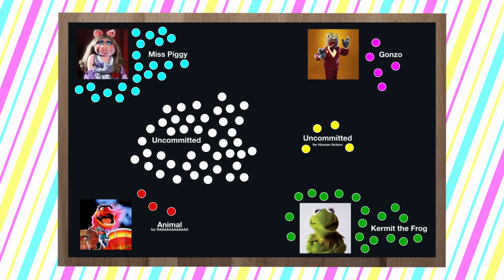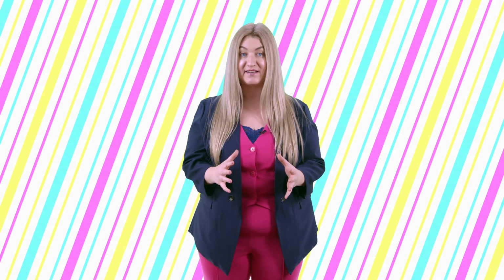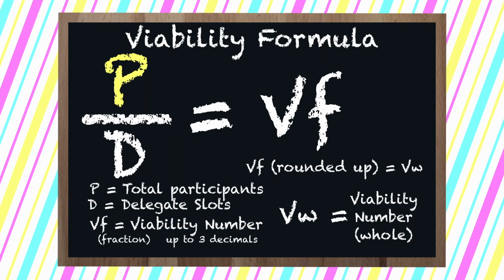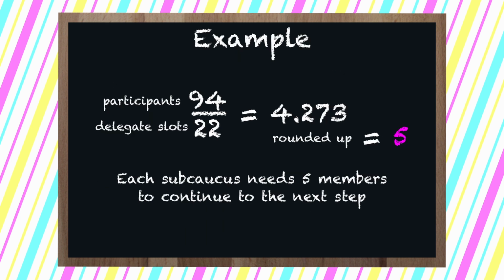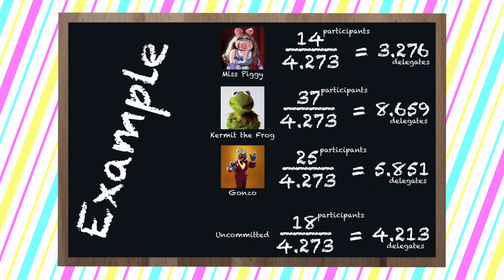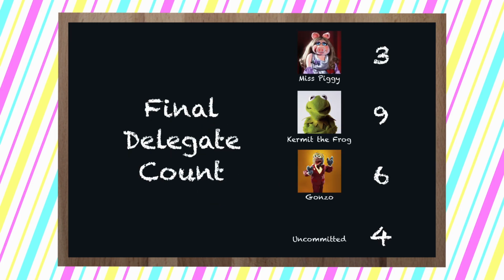See Change: Guide to the DFL's Walking Subcaucus (Proportional Voting)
The walking subcaucus is the method of proportional voting used in the Minnesota DFL Party to choose delegates and alternates to conventions. It ensures that a minority of the attendees are able to elect delegates representing their views to a higher convention. This is in contrast to at-large voting, in which the majority may elect their members to all positions.

Walking subcaucuses are used in nearly all types of DFL meetings: precinct caucuses, local organizing unit conventions, congressional district conventions, state conventions, State Central Committee meetings, and more.

Read the Walking Subcaucus Procedures on page 27 of the DFL 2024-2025 Official Call

DFL Precinct Caucuses are on Tuesday, February 27th, 2024.
Check-in opens at 6:30pm and call to order is 7pm. Precinct caucuses are the first step in selecting party leadership, writing the DFL platform, and endorsing candidates.

The DFL party is those who show up. By spending one Tuesday in a meeting with your neighbors, and perhaps a weekend convention, you are acting as the DFL Party and deciding its future. Through the walking subcaucus, your viewpoint is represented even if you can't be there yourself.

DFL precinct caucus participation eligibility:
• You must live in the precinct you’re caucusing in
• At least 16 years old (18 to vote or be a delegate)
• You consider yourself a member of the DFL and not another political party
• You don’t need to registered or eligible to vote

Accessibility at caucuses
Major political parties must attempt to provide you an interpreter by request, if you are deaf, deafblind, or hard-of-hearing. If you are visually impaired, you also have the right to get written caucus materials ahead of time, by request (see 202A.155).
DFL Accommodations Information and Request: LINK

Right to time off work to attend caucuses or convention
You have the right to take time off work to be at a precinct caucus or political party convention (if you’re a delegate or alternate). You must give your employer ten days’ written notice.
(See 202A.19, subd.2 and 202A.135)
via MN Secretary of State

See Change is a project to publish practical guides to seeing change in the Minnesota Democratic-Farmer-Labor (DFL) Party.

See Change is a project of the Democratic Socialist Caucus. Prepared and paid for by the Democratic Socialist Caucus committee.